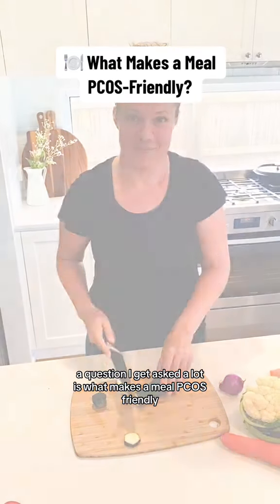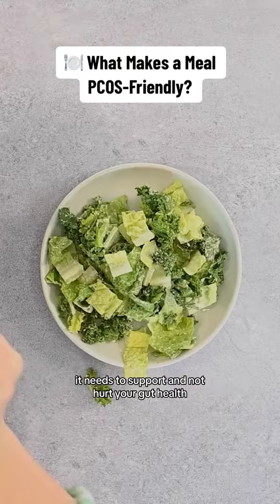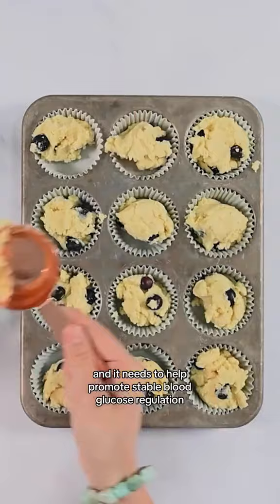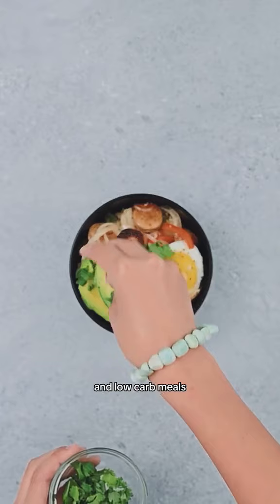What Makes a Meal PCOS-Friendly?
Do you struggle with all the conflicting diet advice you find online? Here's my attempt to simplify things for you!

Do you have PCOS and want to make diet changes to get your symptoms under control? 👇

Download my free 3-Day Meal Plan, grab a free PCOS recipe cookbook, or join my free 30-Day PCOS Diet Challenge